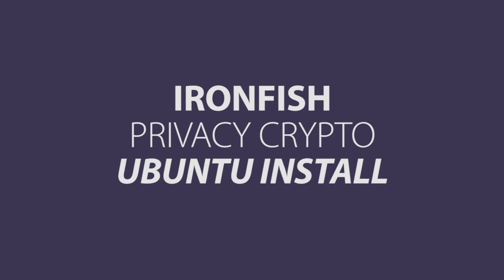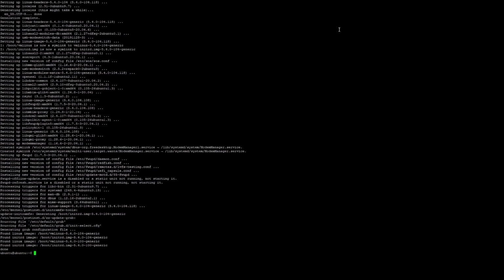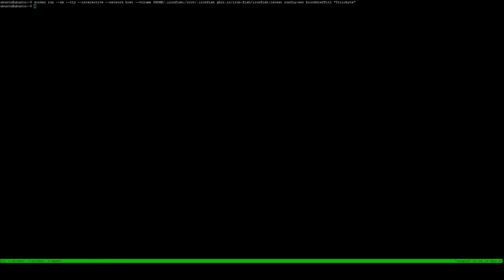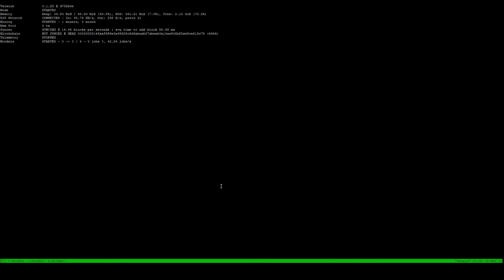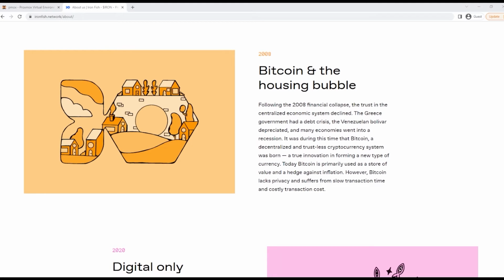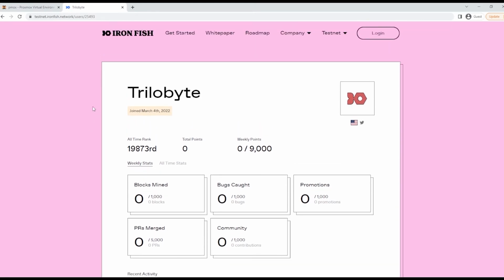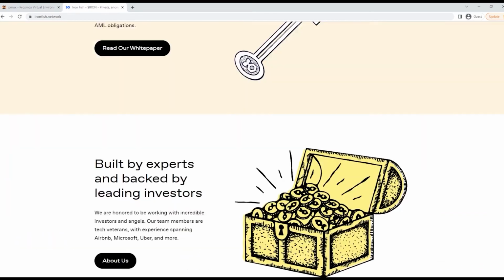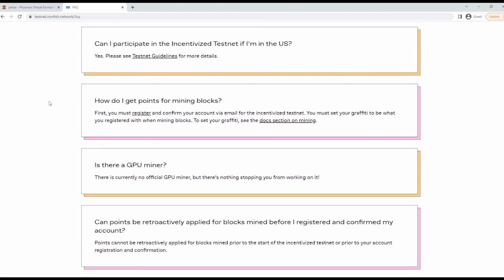Iron Fish Cryptocurrency - How to mine the Testnet.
Quick setup video on Iron Fish crypto. A guide to setup one node to mine and serve the work to other nodes as well as how to setup one additional node. Link to google doc pinned in the comments.